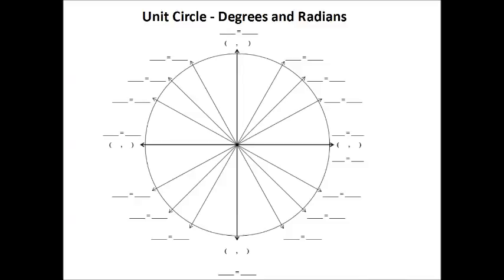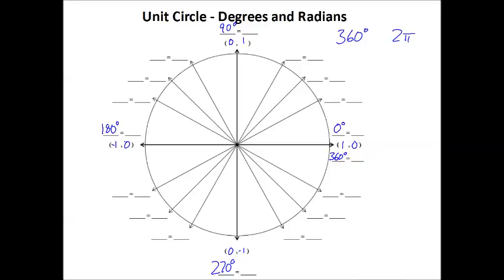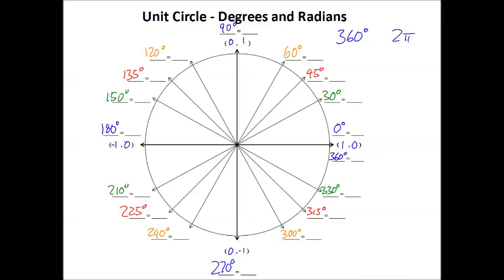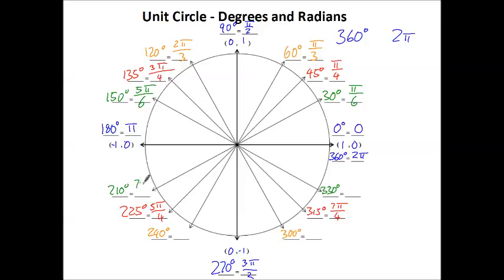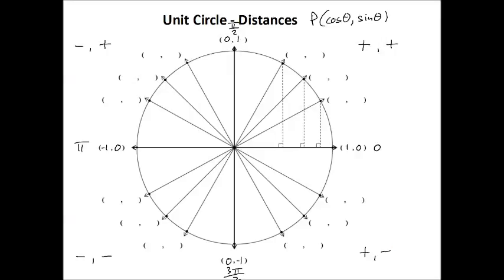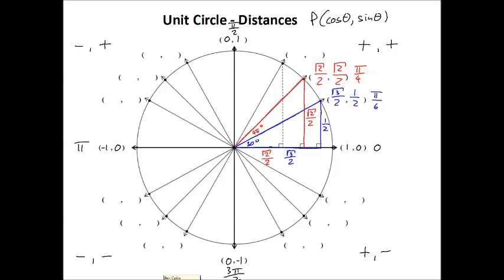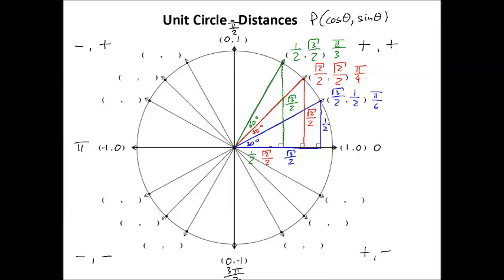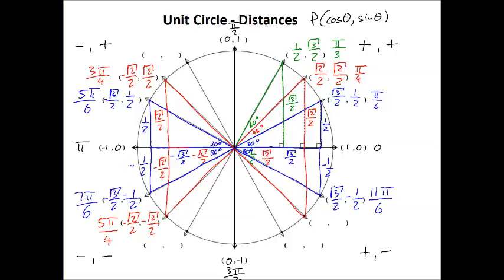The Unit Circle Part 2